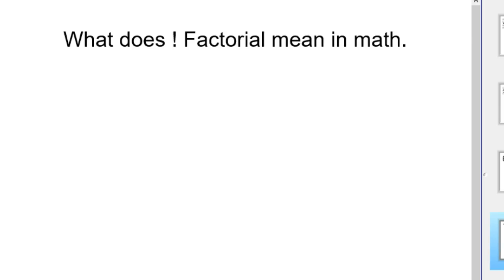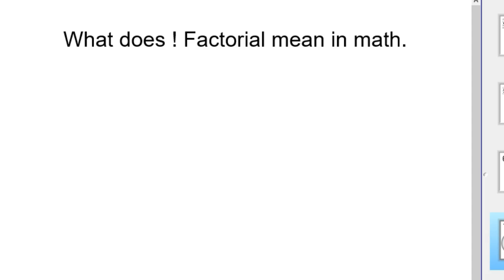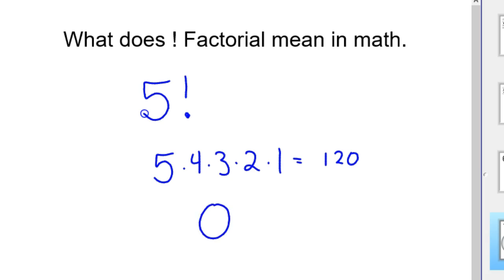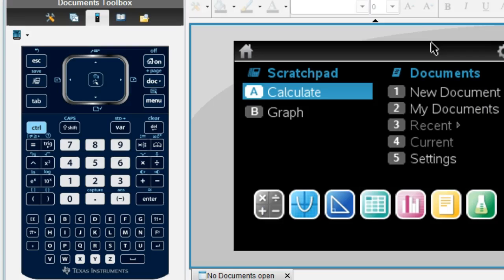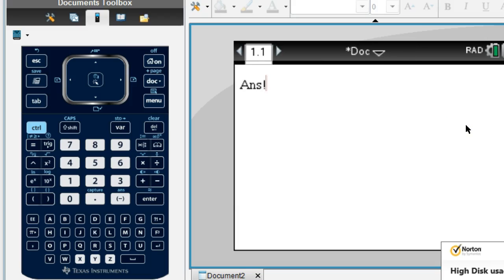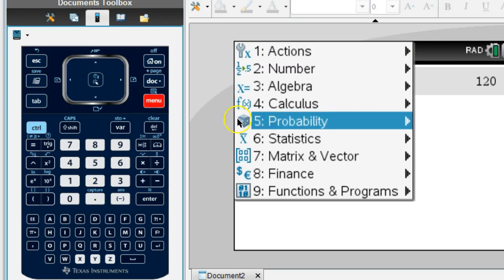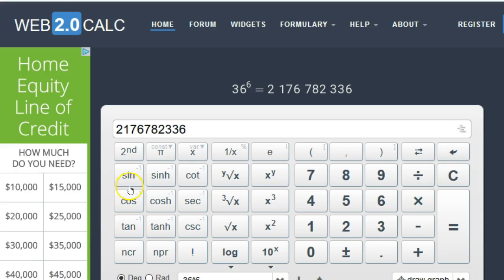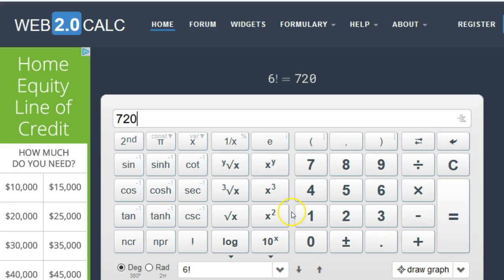What does ! factorial mean in math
What does the ! mean anyway?  It means factorial.  So 5! is 5 factorial